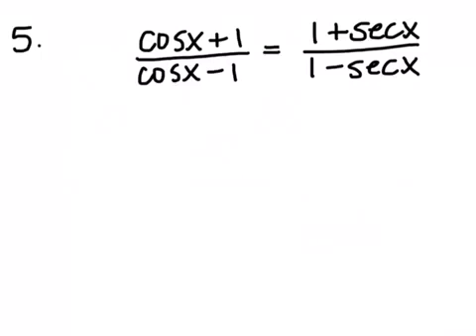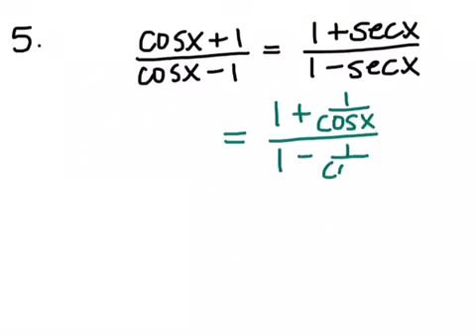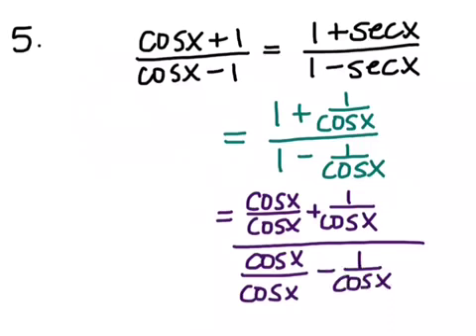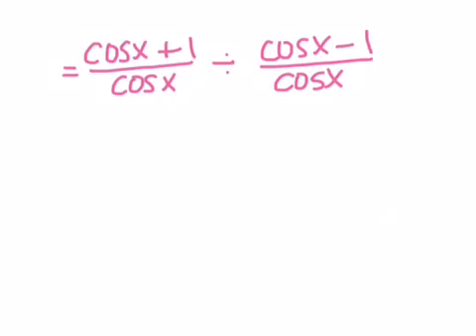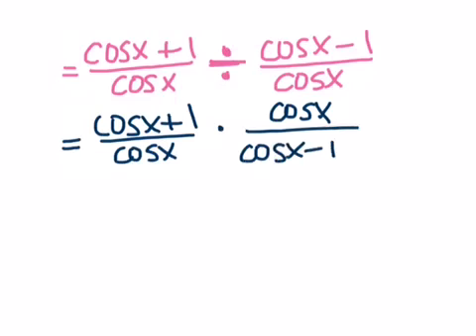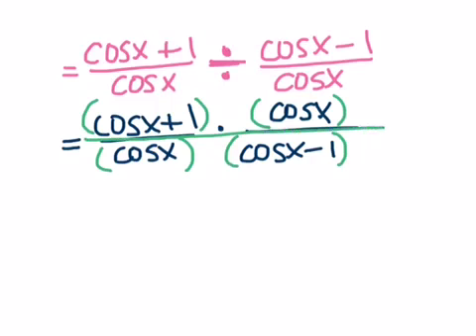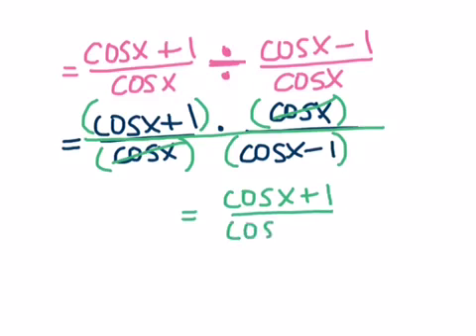Trig Identities Review #5